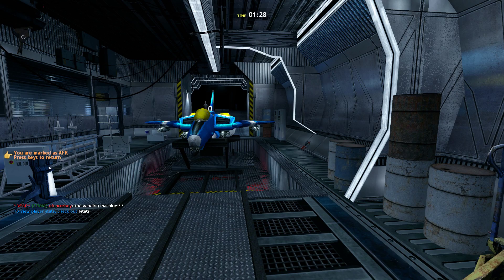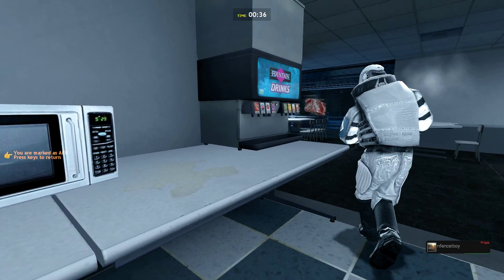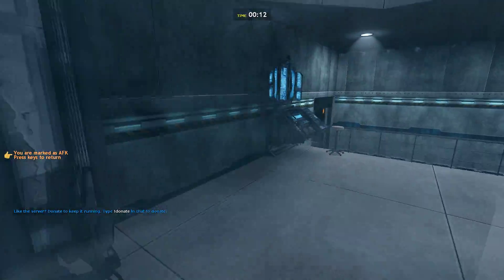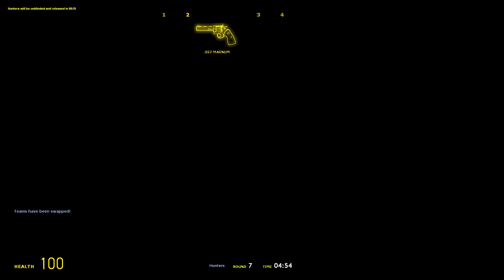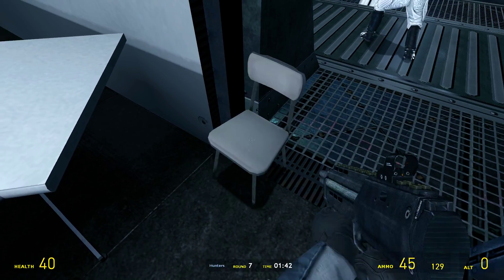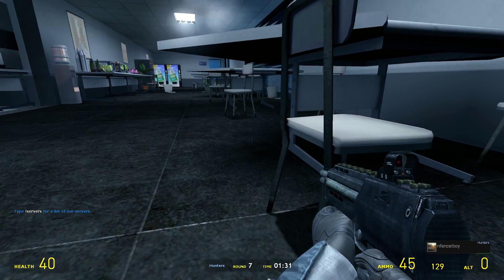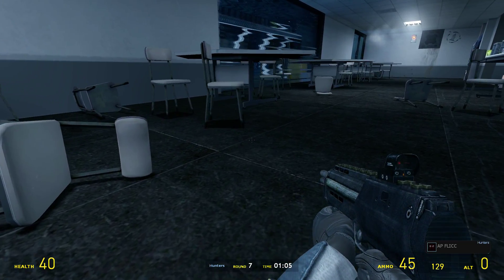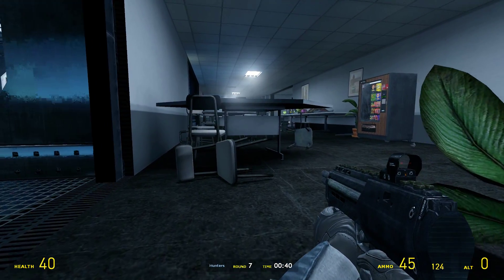Prop Hunt in Garry's Mod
Howdy hey guys and gals, sorry for lack of videos, been hit with the flu or allergies, not entirely sure, but hope you enjoy the round of hunter and prop did for you guys